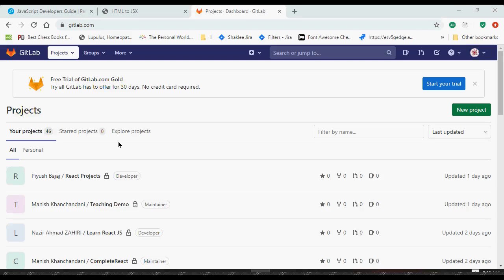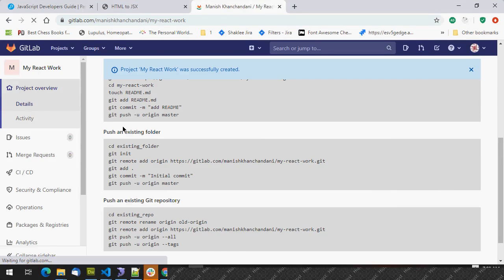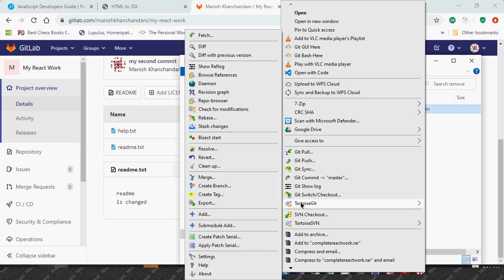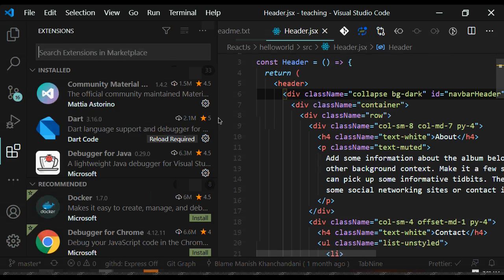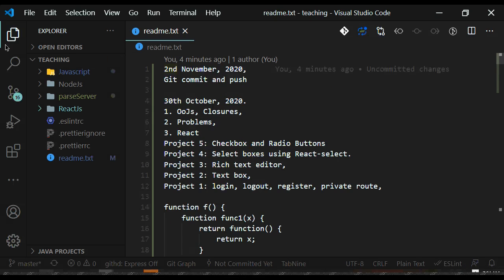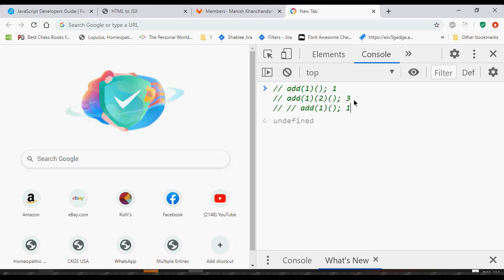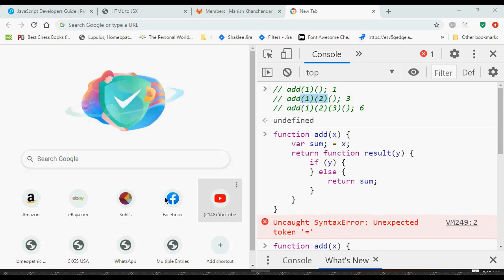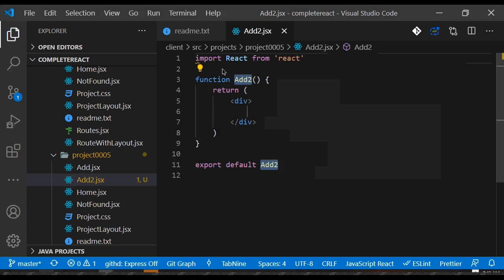2020 11 02 ReactJs Git, Closure Add Problem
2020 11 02 ReactJs Git, Closure Add Problem